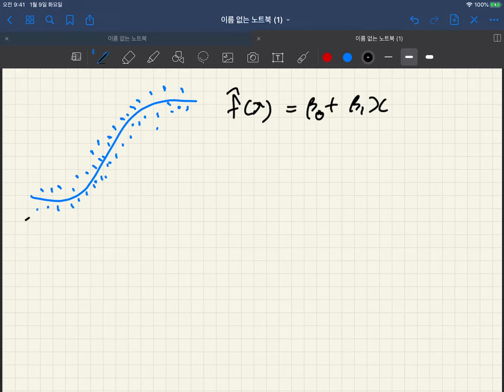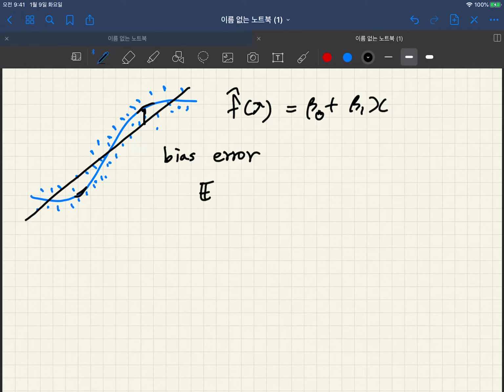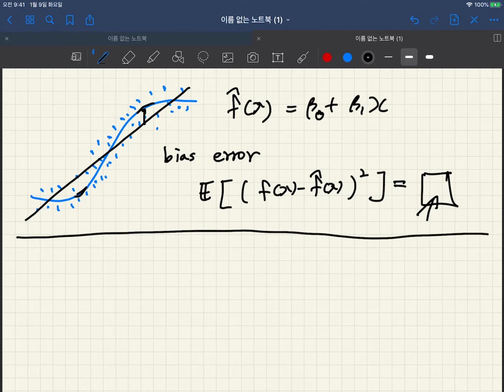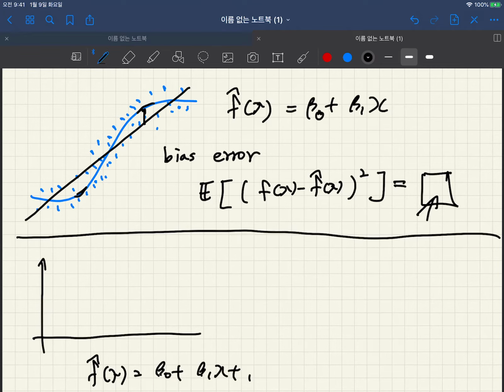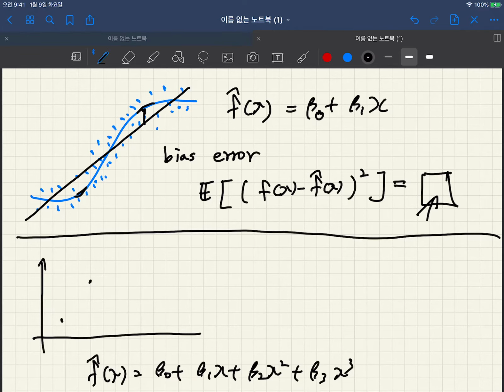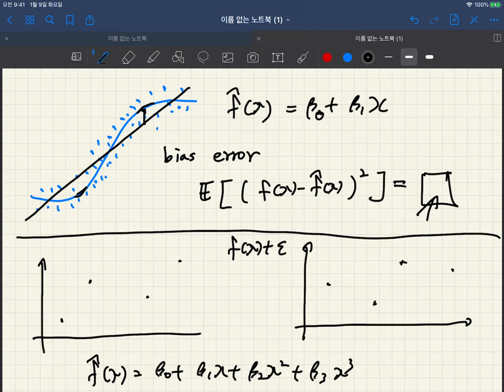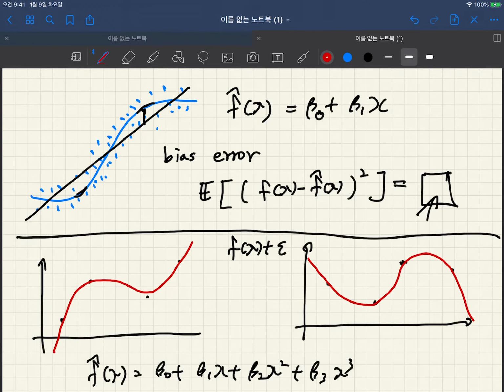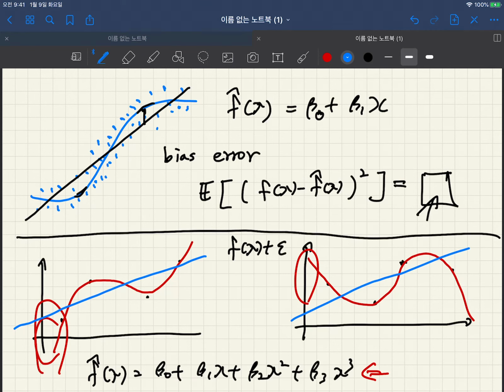bias and variance